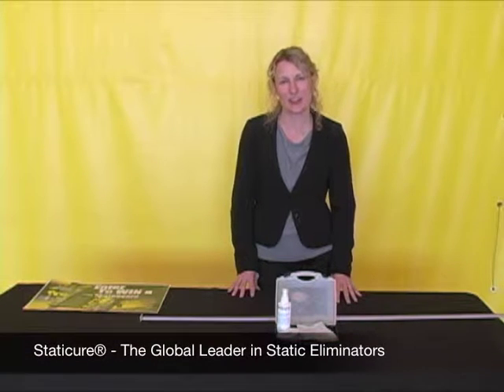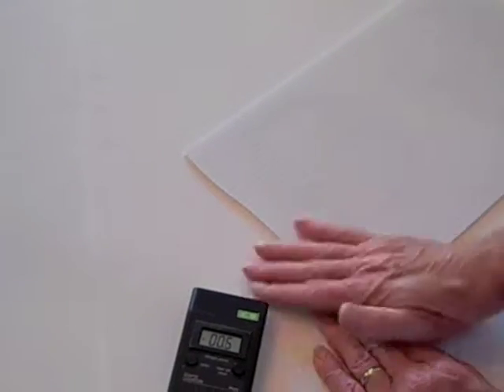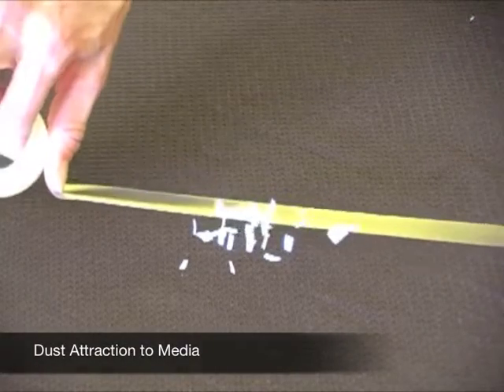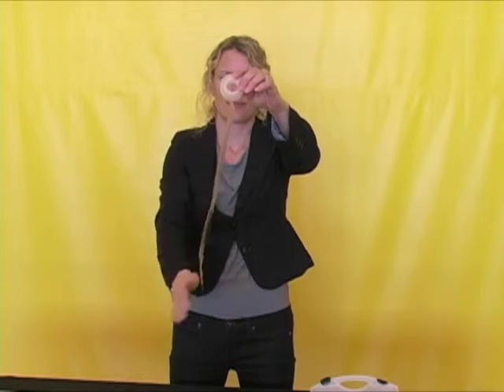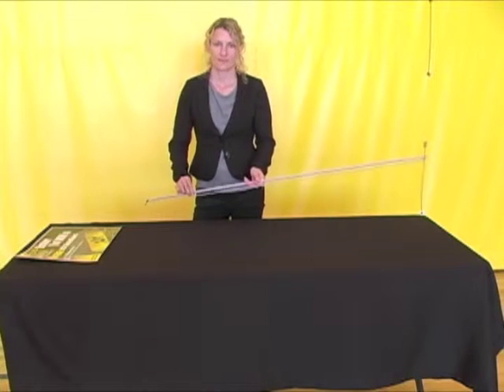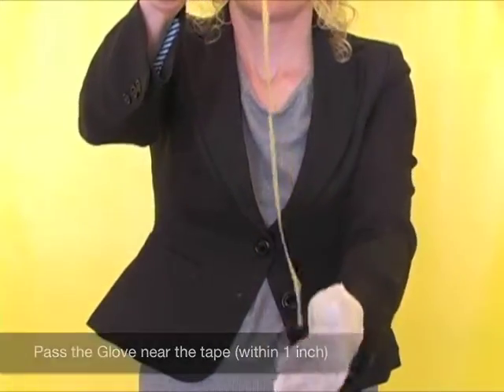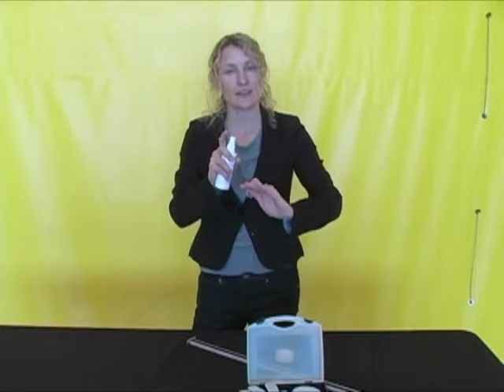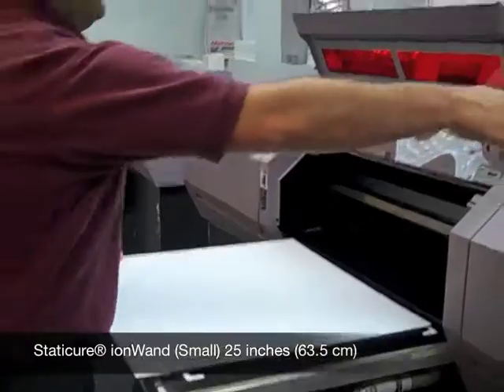Staticure Kits - How to Use the Flatbed Kits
Printing can be problematic if static electricity is on your machines or media. Traditional static eliminators do not work in digital printing and wide format printing. Watch this video to see how static electricity can be a problem for printers on rigid media and flatbed printers.

Staticure makes static elimination simple and cost-effective with this easy-to-use kit for static elimination, the Staticure Flatbed Kit for static on flatbed printers and rigid media.